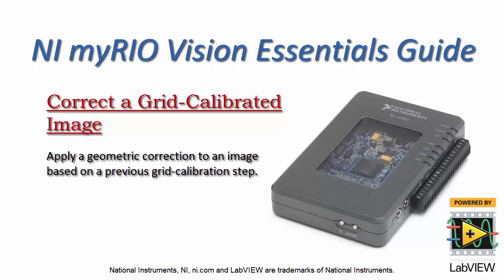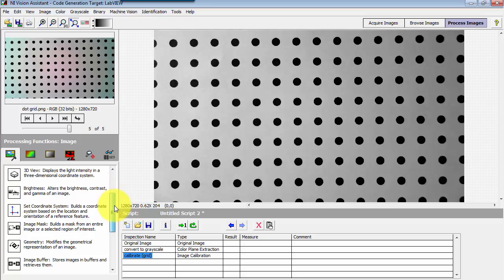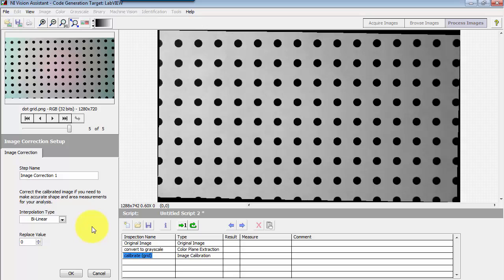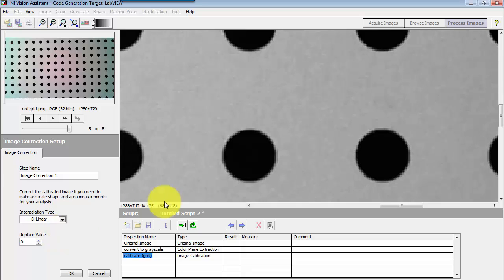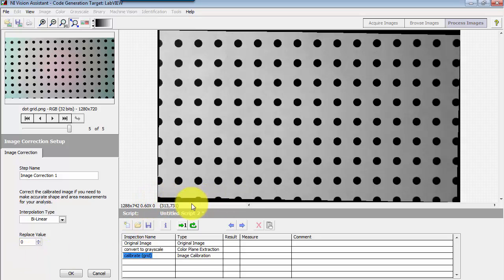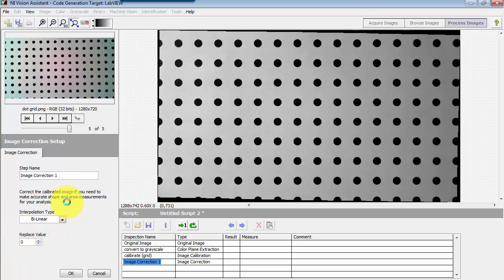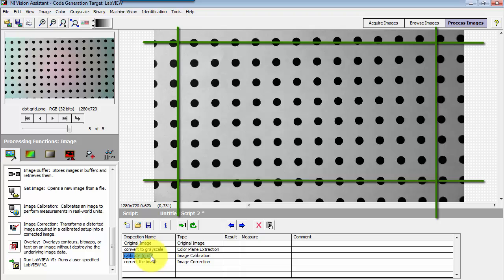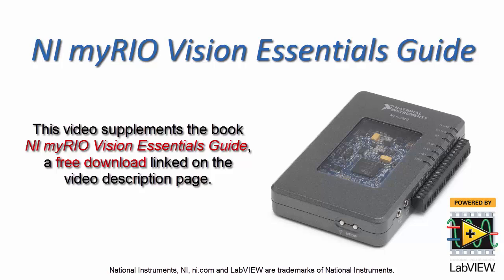NI Vision: Correct a Grid-Calibrated Image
Apply a geometric correction to an image based on a previous grid-calibration step.